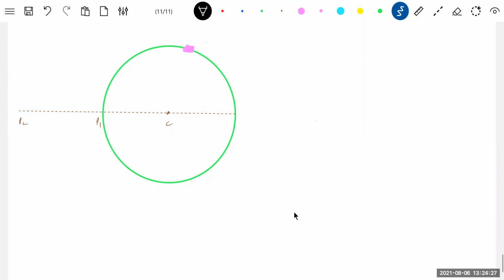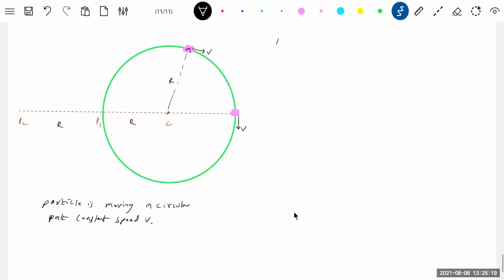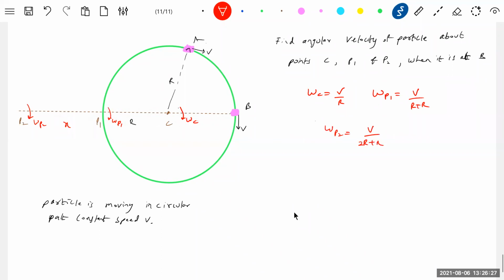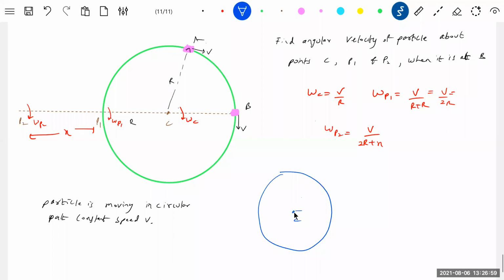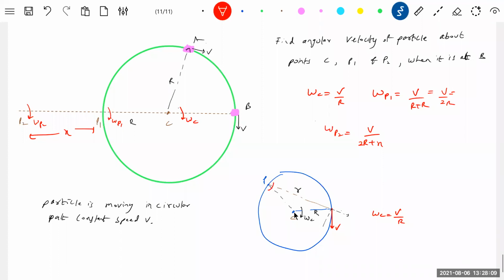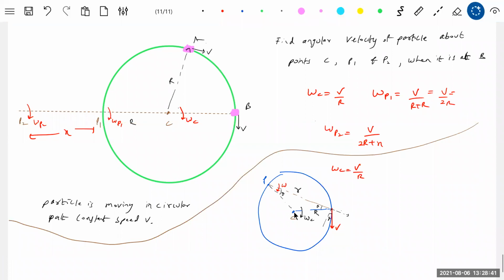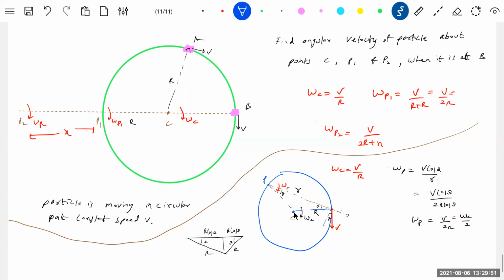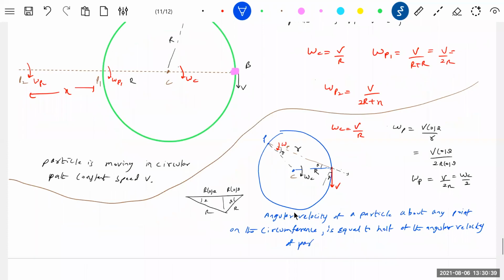16) Physics | Kinematics of circular motion class 11 | A particle is moving in a circular path of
radius r with constant speed V, Find angular velocity of a particle about a point, that is not at center Physics | kinematics of circular motion class 11  | JEE Main 2023 | JEE Adv |